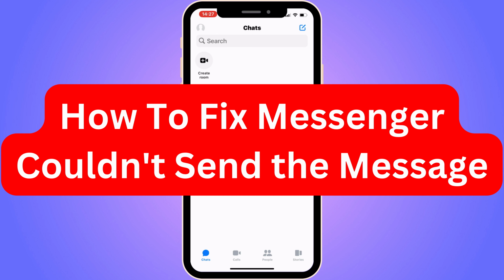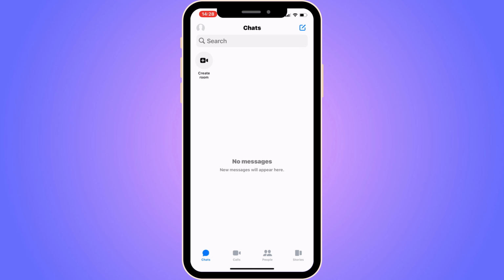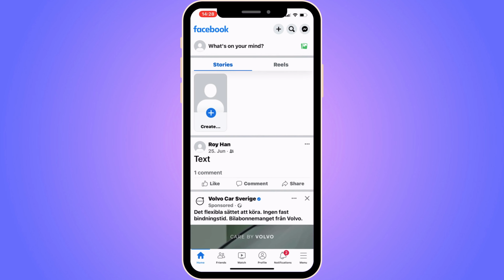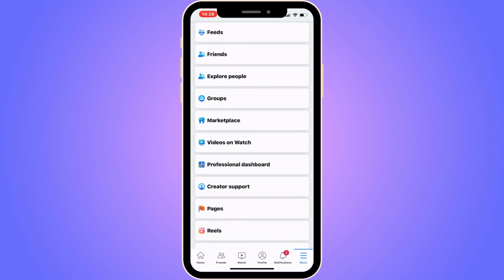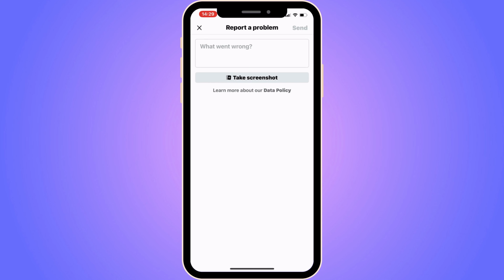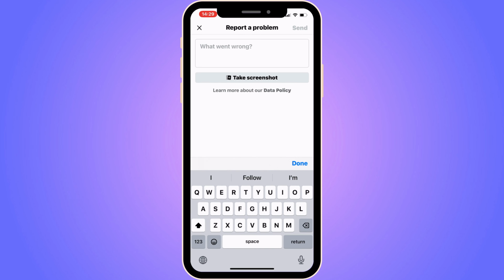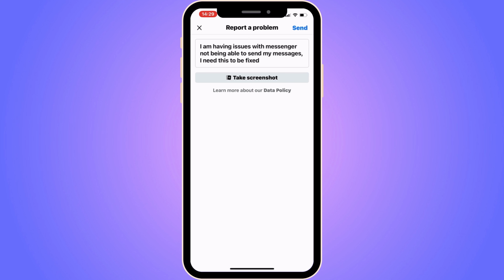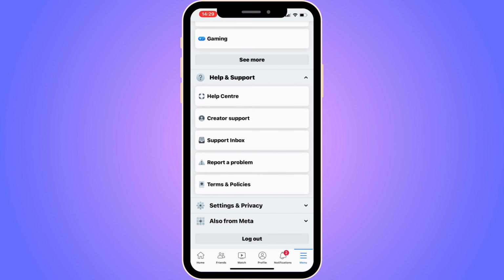How To Fix Messenger Couldn't Send the Message (2025)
If you want to be able to fix messenger couldn't send the message then this video will help you with this!